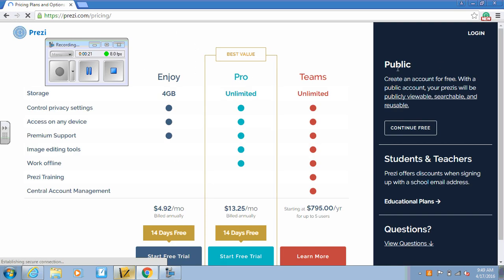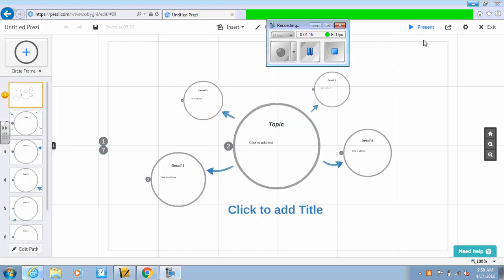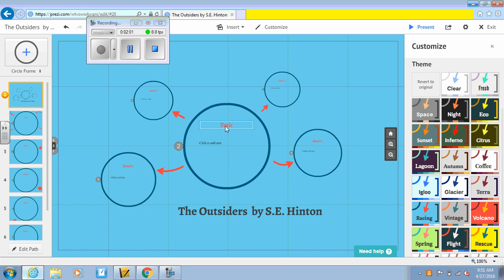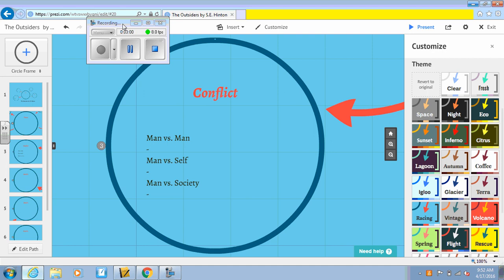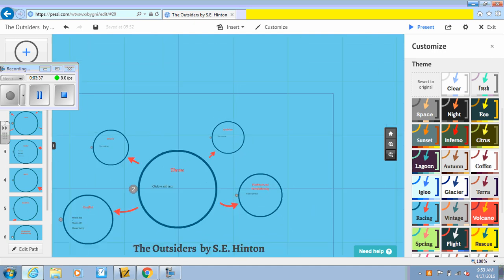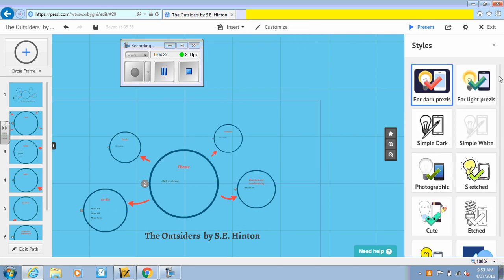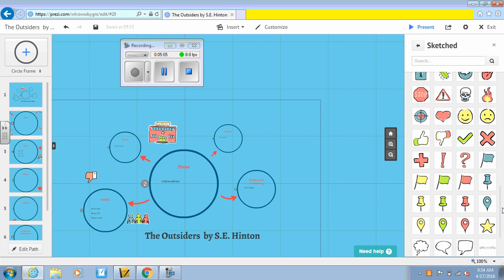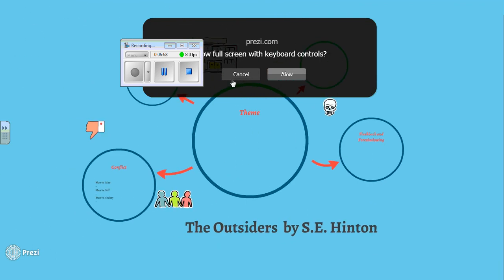How to Make a Prezi Presentation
Brief lesson about how to make a Prezi for a middle school class project.